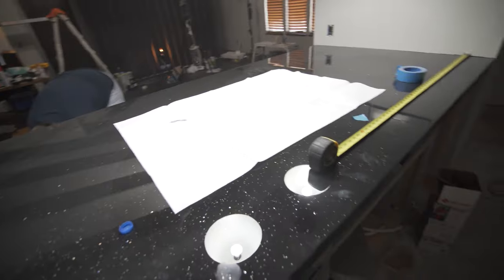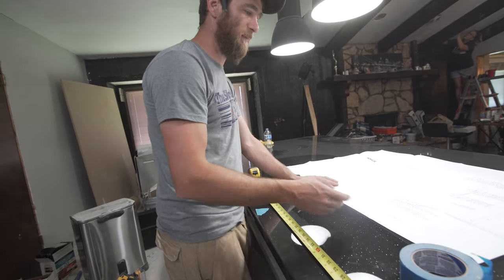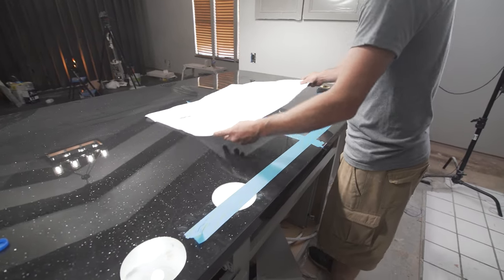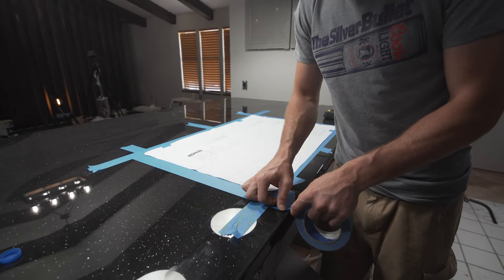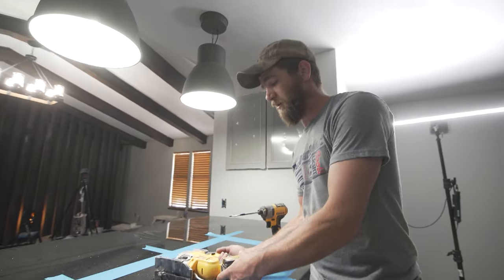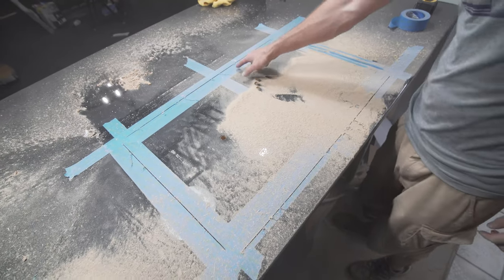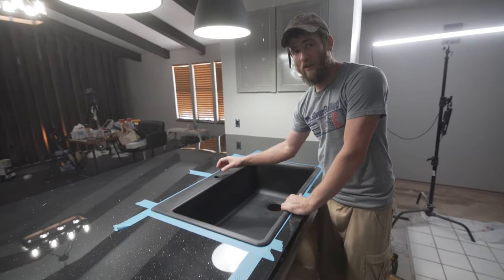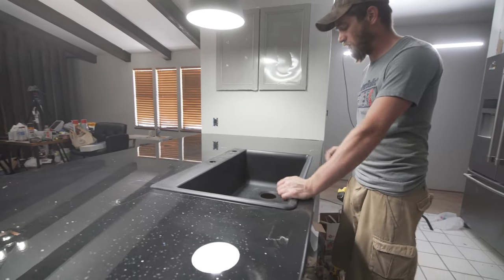Kitchen Island Sink Install | Kohler Neoroc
This is the exact sink I installed